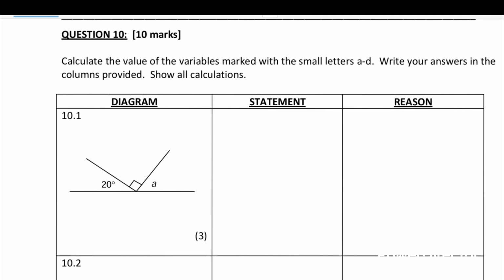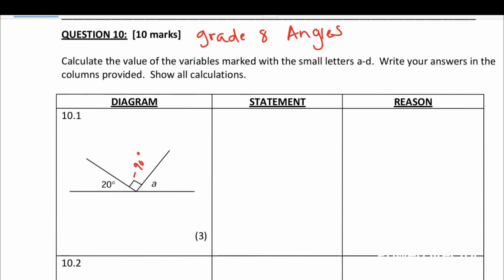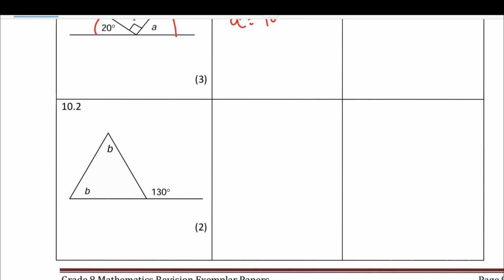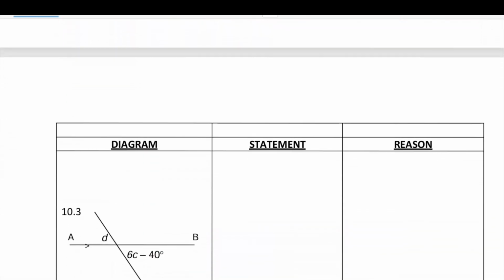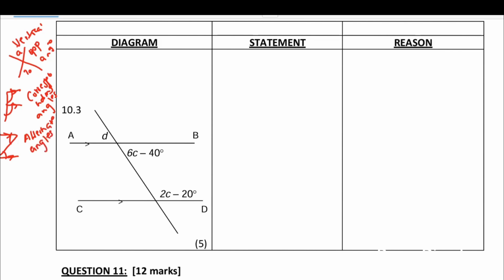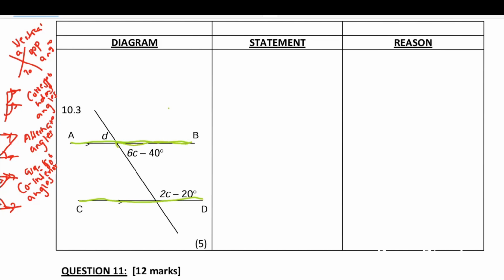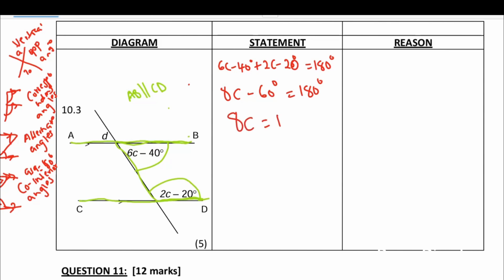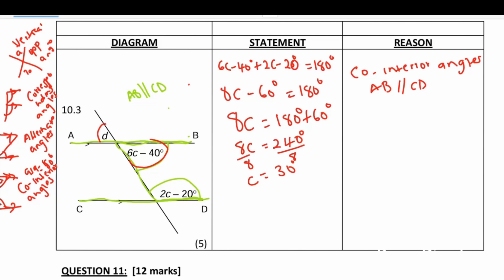Grade 8 Mathematics Term 3 | Angles Part 1 of 2025(Full Lesson)